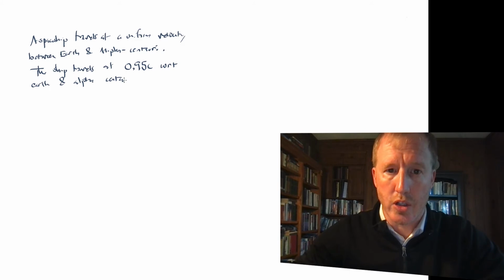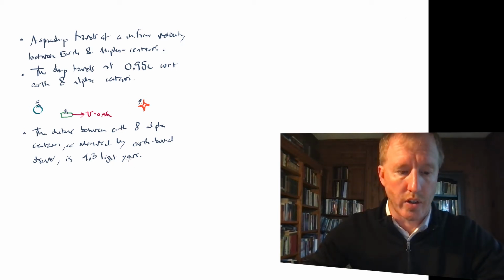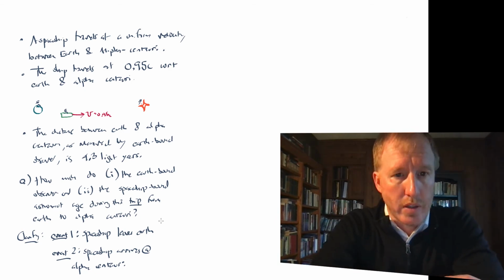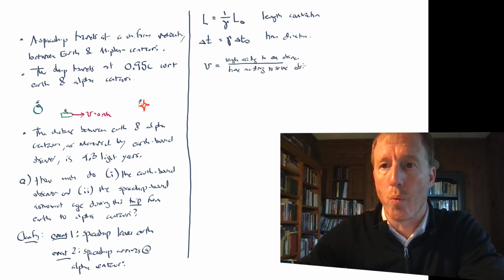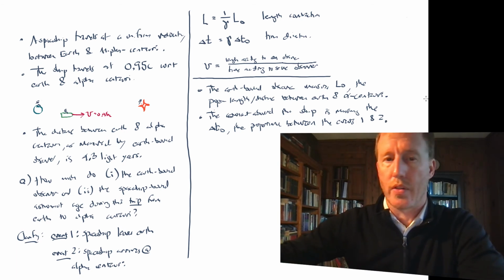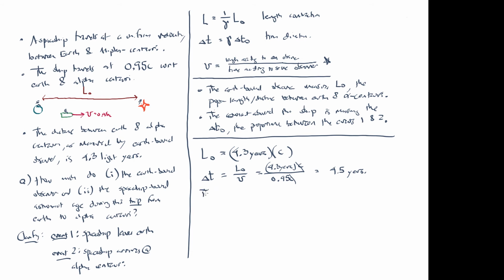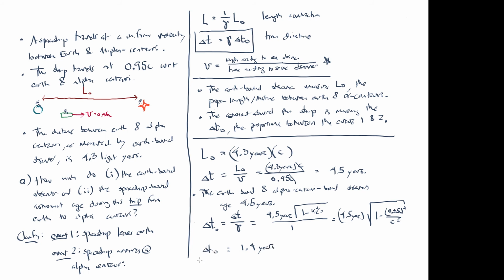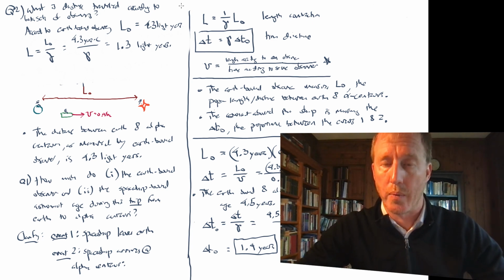The Absolute Speed of Light (ASGv2Ch30Lect11_old)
In this final lecture on Chapter 30, I walk you through a problem involving astronauts traveling from earth to nearby alpha-centauri.  Surprisingly, according to Einstein's theory of special relativity, the astronauts aboard the ship age less than the people who are left behind on earth, or who reside near alpha centauri.